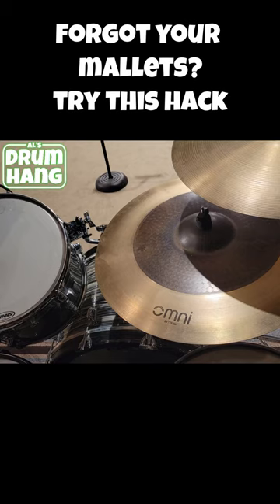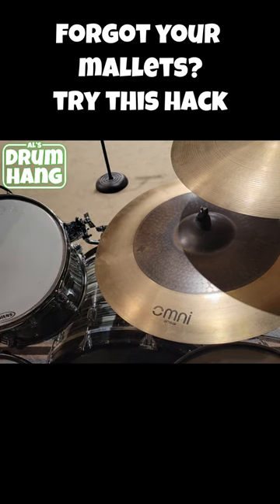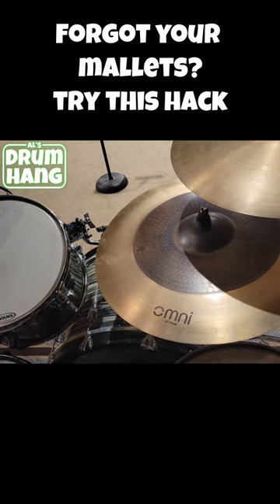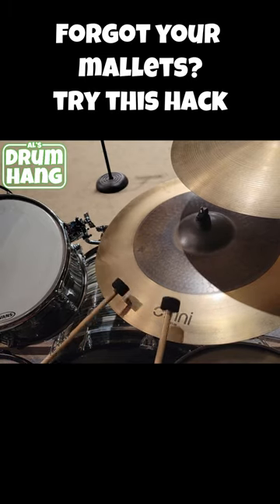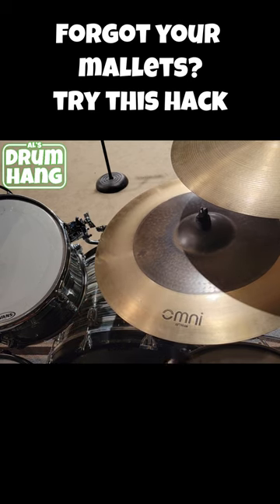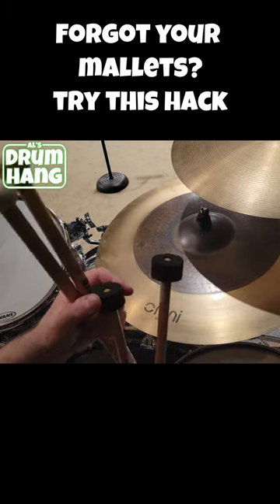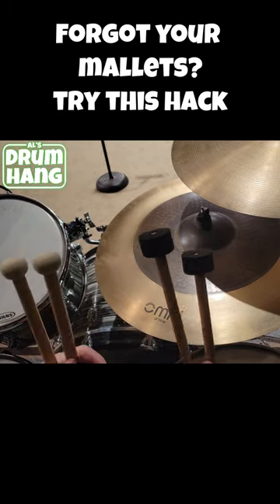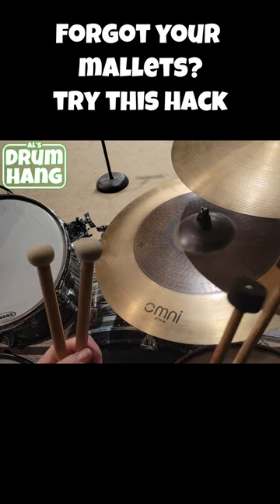Drumstick Mallet Hack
Forgot your mallets somehow and you need a nice buttery cymbal roll? This will do in a pinch!